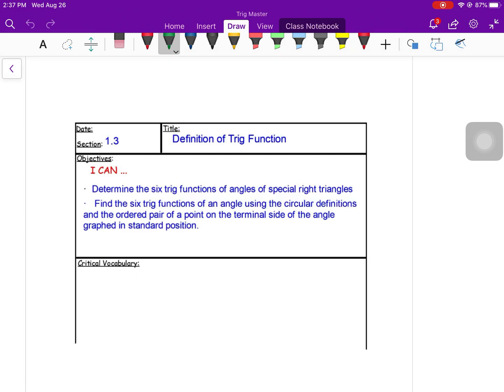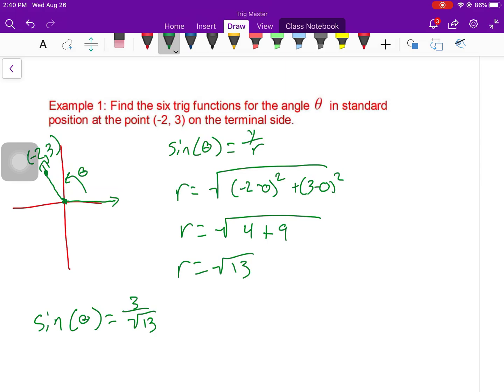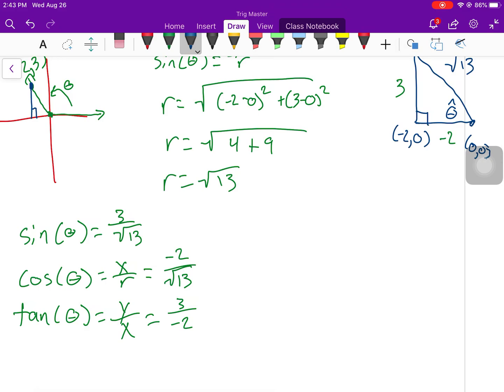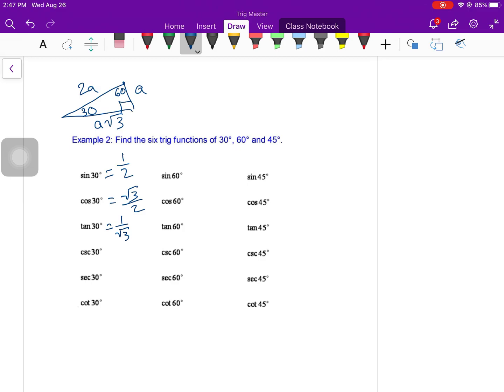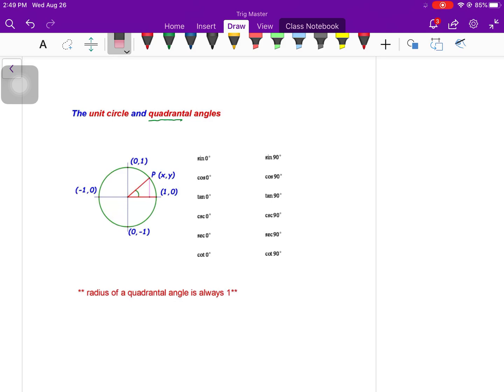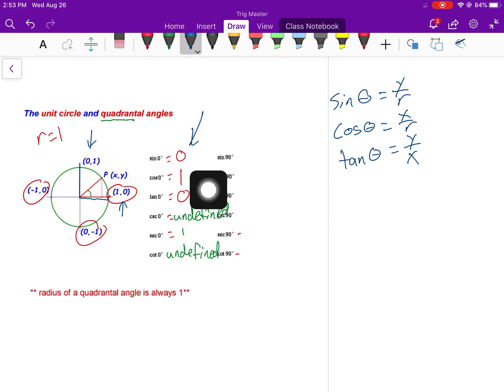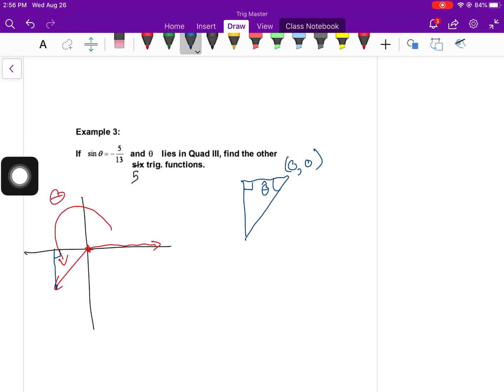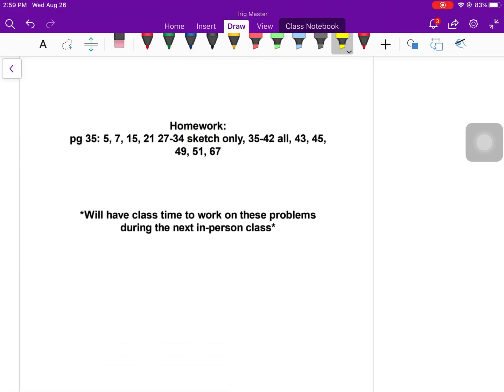Trig 1.3 Notes